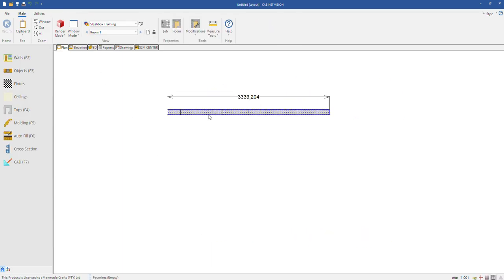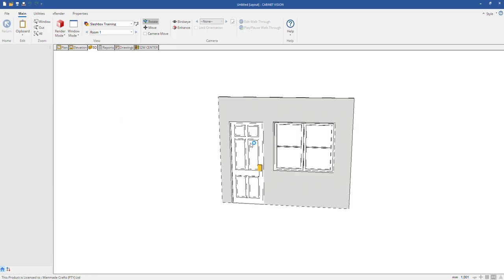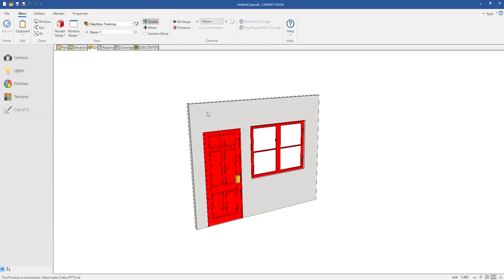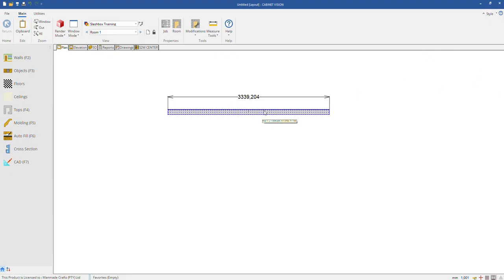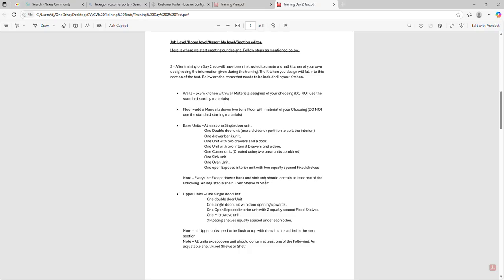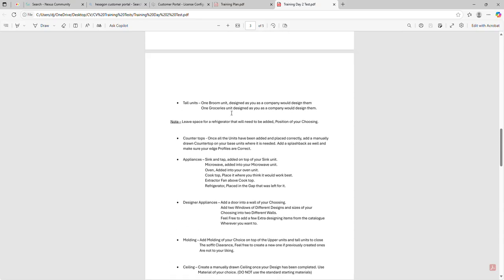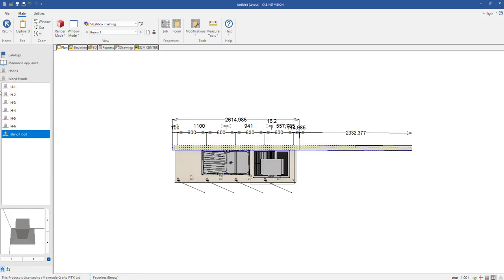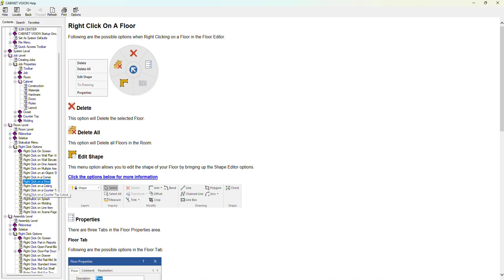CABINET VISION Day 2 Part 3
Part 2

Job Level/Room level/Assembly level/Section editor.
Here is where we start creating our designs. Follow steps as mentioned below.

2 - After training on Day 2 you will have been instructed to create a small kitchen of your own
design using the information given during the training. The Kitchen you design will fall into this
section of the test. Below are the items that needs to be included in your Kitchen.

• Walls – 5x5m kitchen with wall Materials assigned of your choosing (DO NOT use the
standard starting materials)

• Floor – add a Manually drawn two tone Floor with material of your Choosing (DO NOT
use the standard starting materials)

• Base Units – At least one Single door unit.
                           One Double door unit (use a divider or partition to spilt the interior.)
                           One drawer bank unit.
                           One Unit with two drawers and a door.
                           One Unit with two internal Drawers and a door.
                           One Corner unit. (Created using two base units combined)
                           One Sink unit.
                           One Oven Unit.
                           One open Exposed interior unit with two equally spaced Fixed shelves

Note – Every unit Except drawer Bank and sink unit should contain at least one of the
Following. An adjustable shelf, Fixed Shelve or Shelf.

• Upper Units – One Single door Unit
                              One double door Unit
                              One single door unit with door opening upwards.
                              One Open Exposed interior unit with 2 equally spaced Fixed Shelves.
                              One Microwave unit.
                              3 Floating shelves equally spaced under each other.

Note – all Upper units need to be flush at top with the tall units added in the next
section.
Note – All units except open unit should contain at least one of the Following. An
adjustable shelf, Fixed Shelve or Shelf.

• Tall units – One Broom unit, designed as you as a company would design them
                       One Groceries unit designed as you as a company would design them.

Note – Leave space for a refrigerator that will need to be added, Position of your Choosing.

• Counter tops - Once all the Units have been added and placed correctly, add a manually
drawn Countertop on your base units where it is needed. Add a splashback as well and
make sure your edge Profiles are Correct.

• Appliances – Sink and tap, added on top of your Sink unit.
                            Microwave, added into your Microwave unit.
                            Oven, Added into your oven unit.
                            Cook top, Place it where you think it would work best.
                            Extractor Fan above Cook top.
                            Refrigerator, Placed in the Gap that was left for it.

• Designer Appliances – Add a door into a wall of your Choosing.
                                                Add two Windows of Different Designs and sizes of your
                                                Choosing into two Different Walls.
                                                Feel Free to add a few Extra designing items from the catalogue
                                                Wherever you want to.

• Molding – Add Molding of your Choice on top of the Upper units and tall units to close
                     The soffit Clearance, Feel free to create a new one if previously created ones
                     Are not to your liking.

• Ceiling – Create a manually drawn Ceiling once your Design has been completed. Use
                   Material of your choice. (DO NOT use the standard starting materials)

2.1 Once the First Kitchen has been Completed. Use the Options in the Top ribbon bar to create
a copy of the Kitchen into a new room.  Once that has been done, please follow the instructions
below.

• Rename the new room.
• Change the Construction method of this room to the Gola construction method you
have created in day 1 Test.
• Reverse the Room.
• Change The Material Schedules for this room ( Use any of the Existing Material
Schedules)

Note- Above mentioned instructions are all done using the Options in the Ribbon bar at the top.